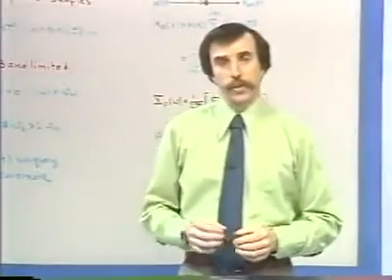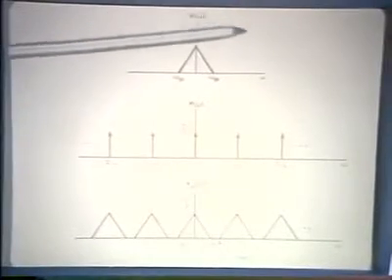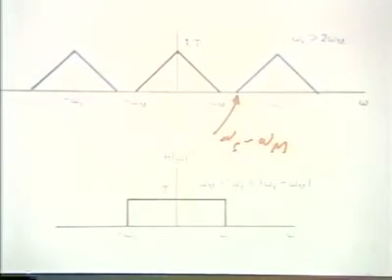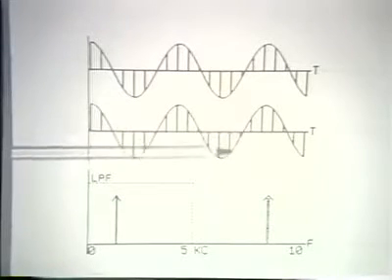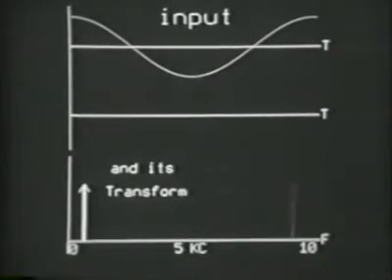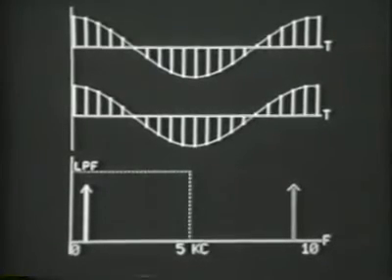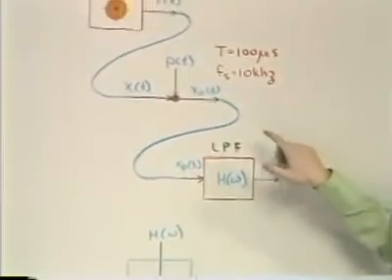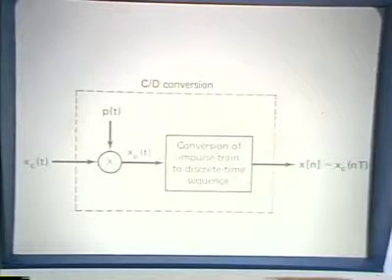Lecture 16 Introduction to Sampling of signals by MIT OpenCourseWare